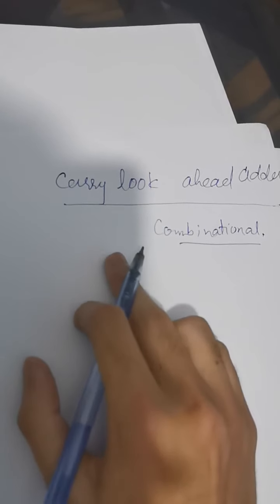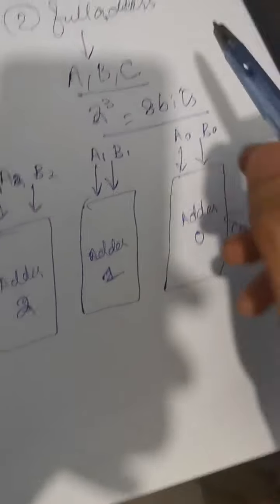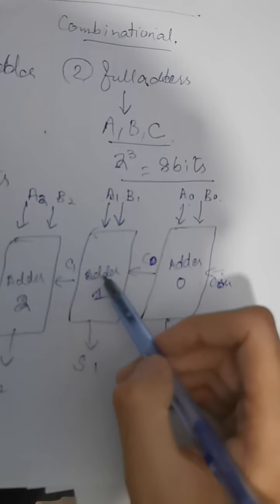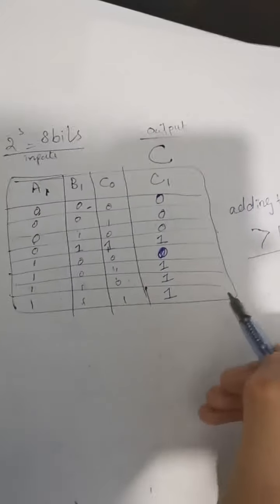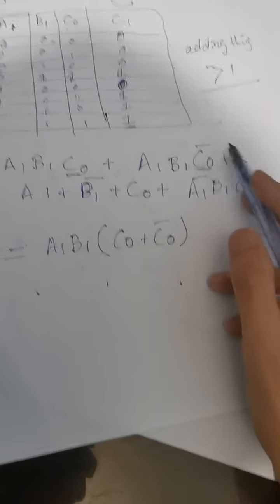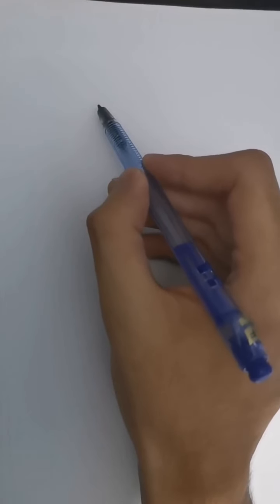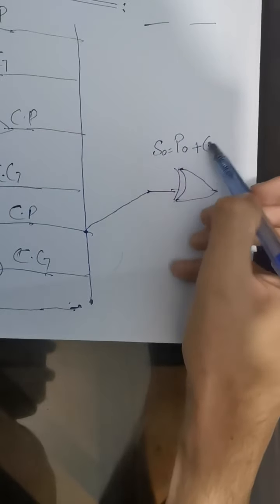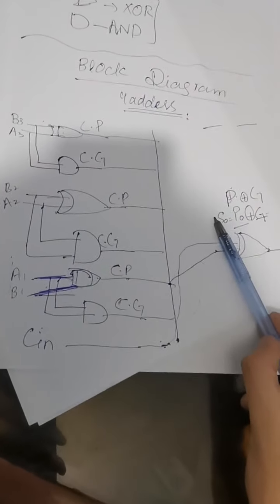*DLD* CARRY'LOOK'AHEAD ADDER - COMBINATIONAL CIRCUITS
This video is about CLA-ADDERS ,their use, working and their proof using truth table along with Block diagram.